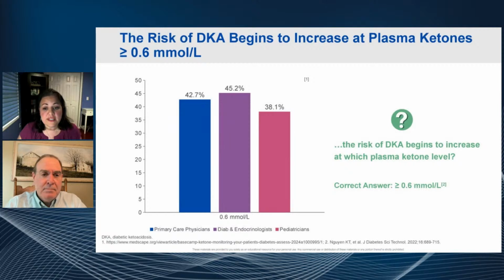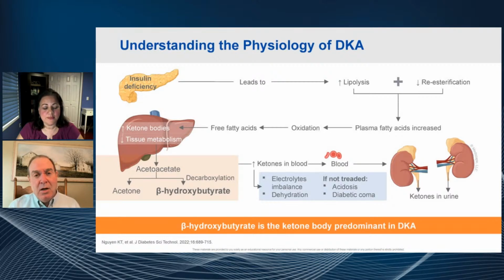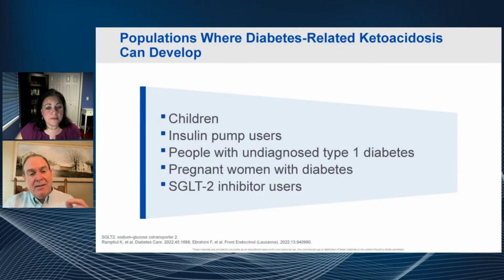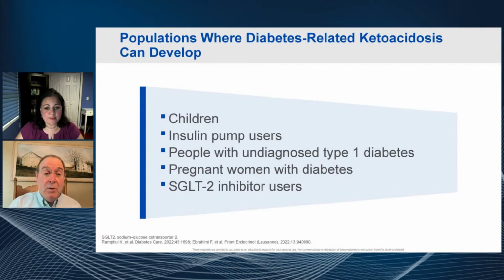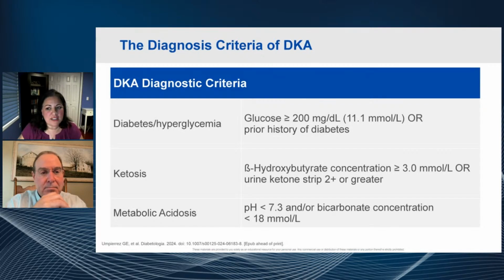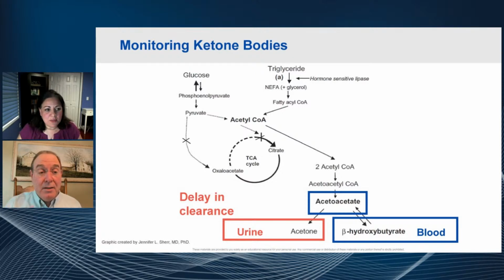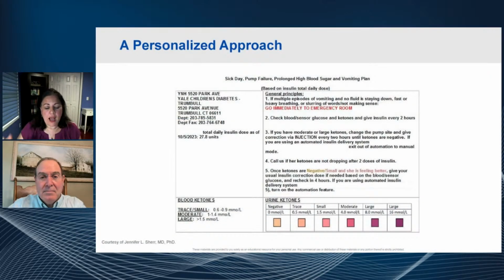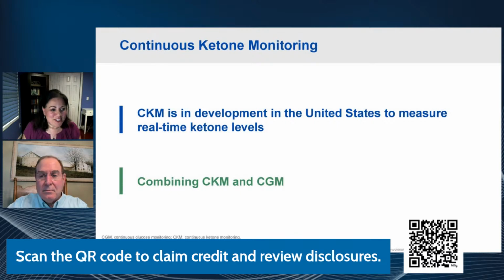Basecamp for Ketone Monitoring Part 2: Uncovering Areas of Need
Did you know that continuous ketone monitoring (CKM) is in development for people with diabetes? Two faculty experts will analyze and interpret barriers and gaps from an accredited survey focused on ketone monitoring and the potential role of CKM in managing diabetes. Join us in this live, 30-minute social media event, and participate in real time by sharing your questions and comments!

Faculty: Jennifer L. Sherr, MD
Faculty: Larry Kurt Midyett, MD

Earn free 0.50 AMA PRA Category 1 Credit™. Access for credit will be shared at the end of this live event.

Click the link to view the Accreditation and Disclosure details before participating: Medscape.org/viewarticle/1001380

Supported by an independent educational grant from Abbott Diabetes Care.